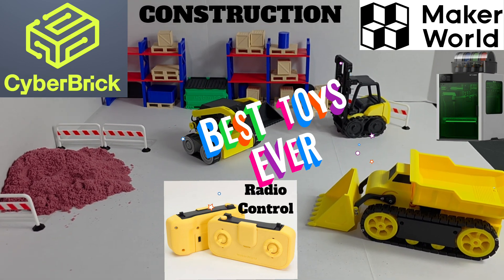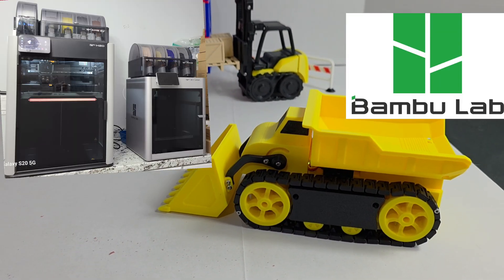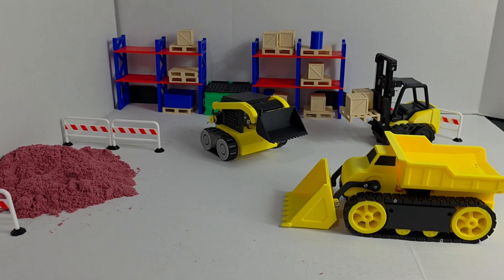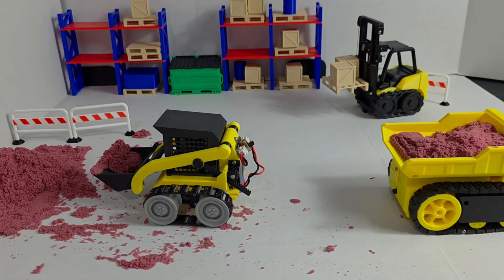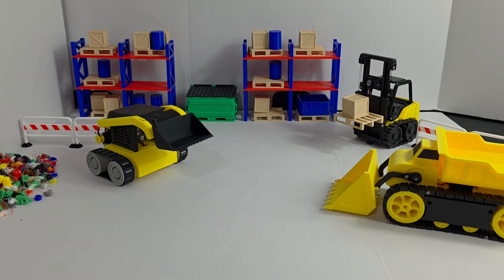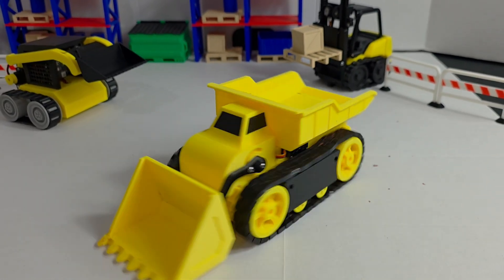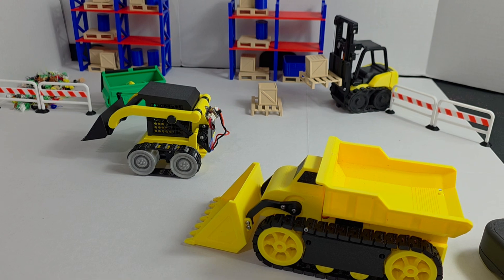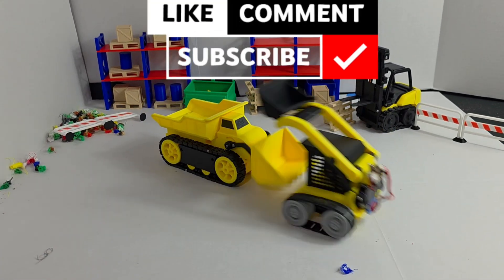Coolest Toys Radio Controlled Construction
Creating Radio Control Construction Toys with Bambu lab Printers. Having fun operating RC Construction Vehicles. We made everything in this video on 3D Printers

Bambu Lab P1S | 3D Printer with Enclosure and Filter | Bambu Lab US Store